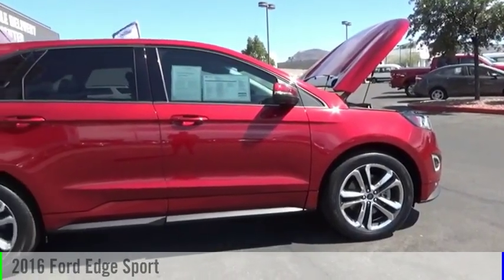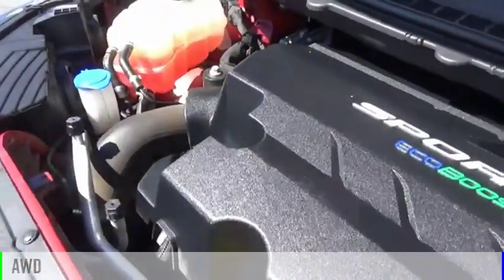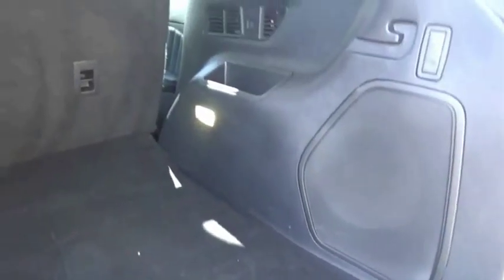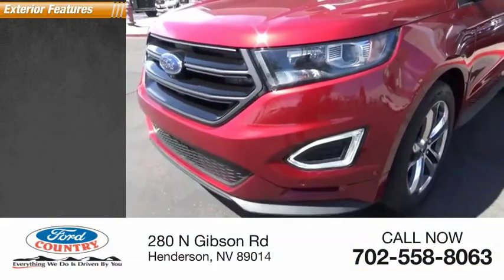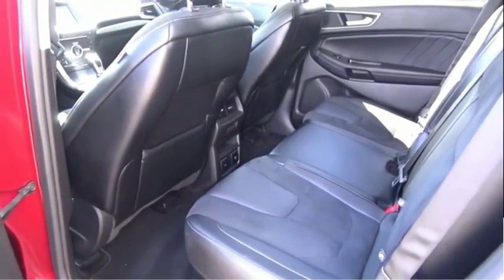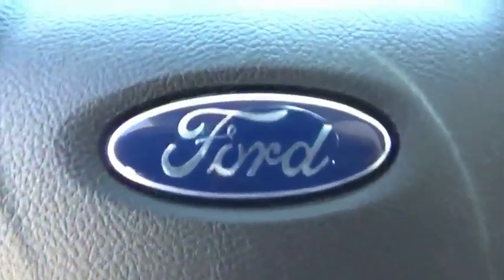2016 Ford Edge Henderson NV 63889A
2016 Ford Edge Sport

Ford Country Lv
280 N Gibson Rd

#1 Ford Dealer in Nevada. CARFAX One-Owner. 2016 Ford Edge Sport Odometer is 12914 miles below market average!Awards:  * 2016 KBB.com Brand Image Awards Reviews:  * Ride quality is smoother than many of its competitors; plenty of space for passengers and luggage; interior is well trimmed with high-quality materials; base engine delivers strong fuel economy; Sport model delivers a substantial performance upgrade; many available tech and luxury features. Source: Edmunds2.7L V6 AWDCertified. Ford Certified Pre-Owned Details:  * Roadside Assistance  * Powertrain Limited Warranty: 84 Month/100,000 Mile (whichever comes first) from original in-service date  * Warranty Deductible: $100  * Vehicle History  * Limited Warranty: 12 Month/12,000 Mile (whichever comes first) after new car warranty expires or from certified purchase date  * Includes Rental Car and Trip Interruption Reimbursement  * Transferable Warranty  * 172 Point InspectionClean CARFAX.